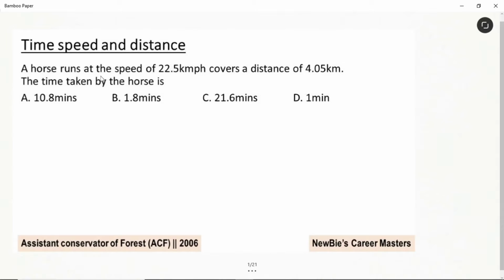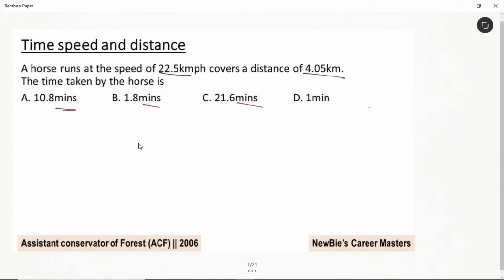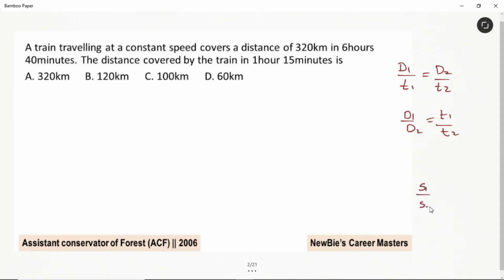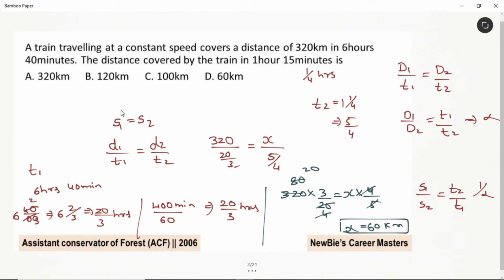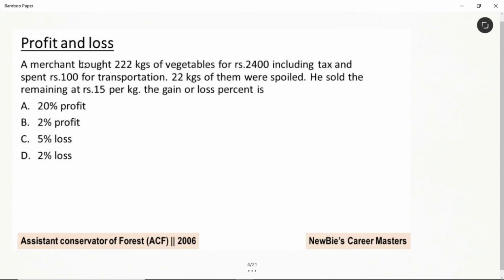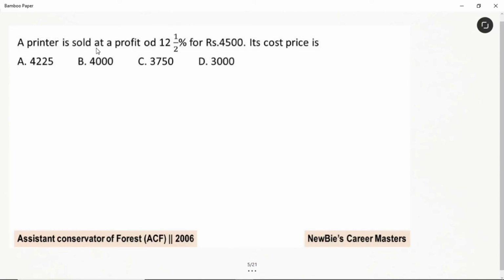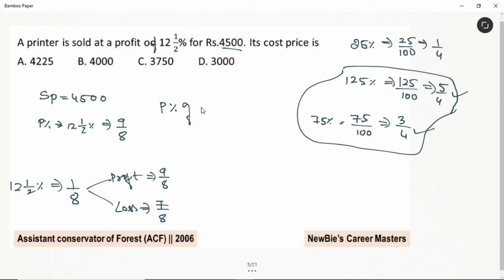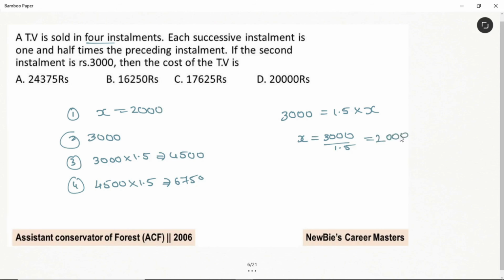Newbie's (Learners) || Assistant conservator of Forest (ACF) || Quantitative ability-1 || 2006